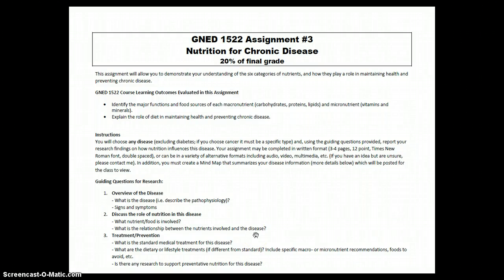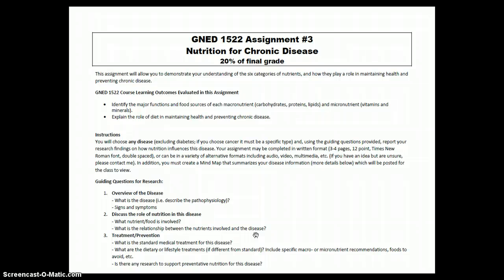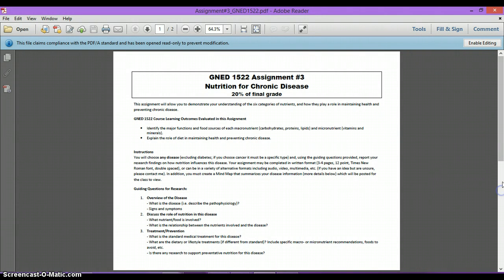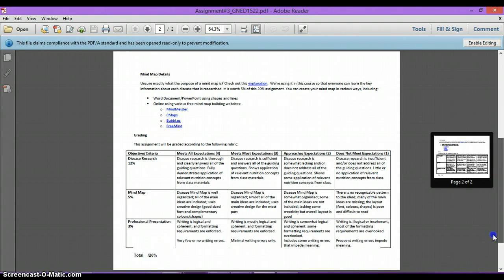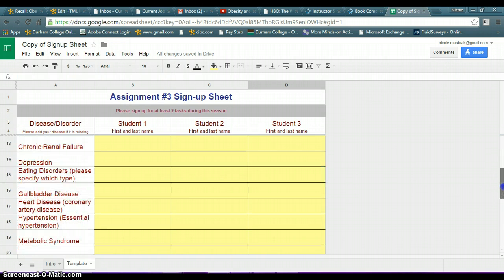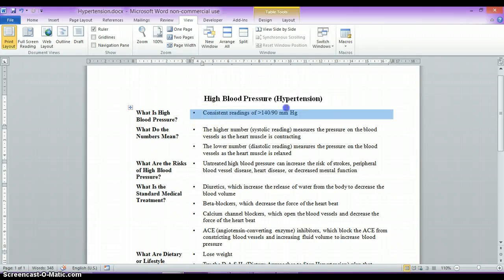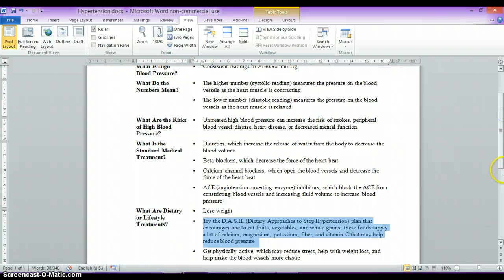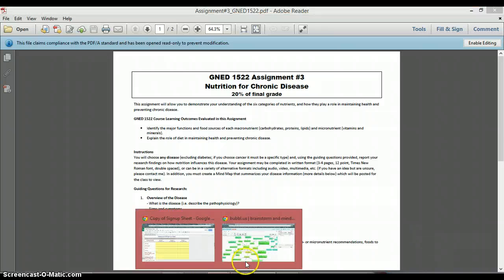Assignment #3 Instructions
A more detailed explanation of what you need to do for Assignment #3